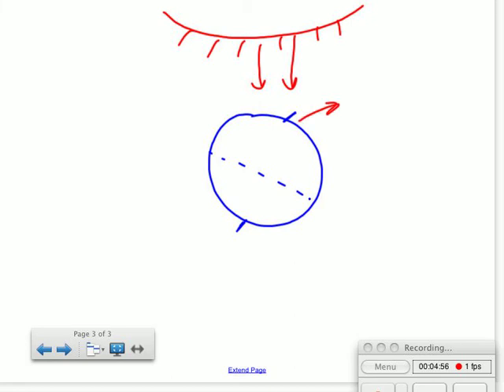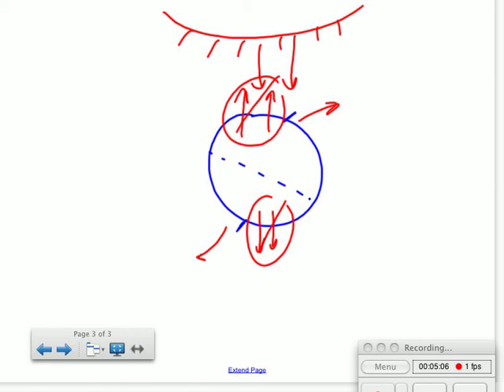Why we have seasons- 17.1